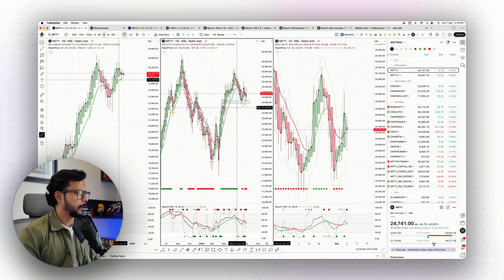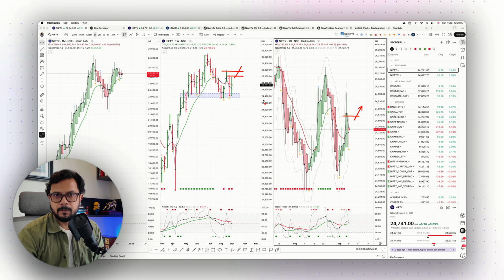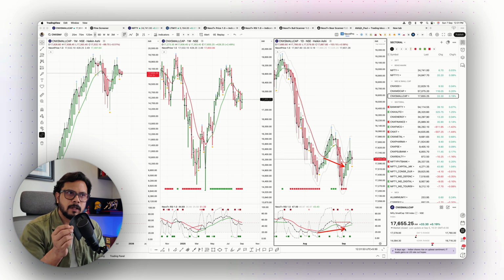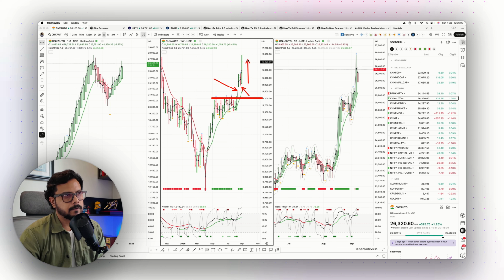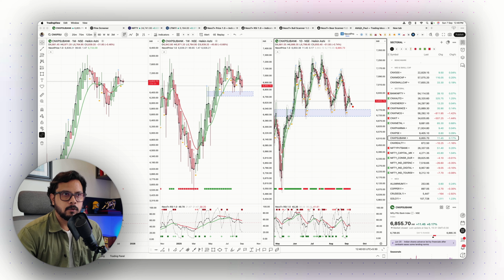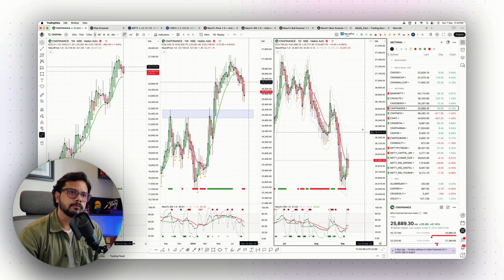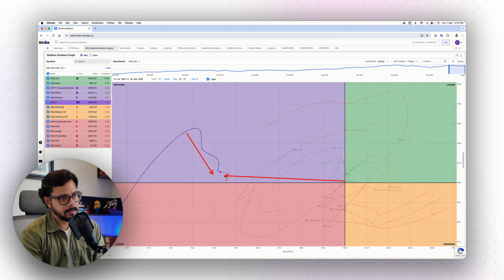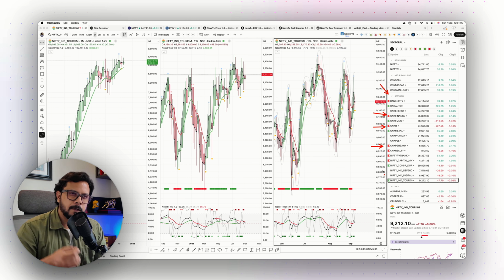“24,400 or 25,000? Nifty’s Crucial Battle Ahead | Weekly Market Outlook”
In this week’s Nifty50 & Sectoral Analysis, we dive deep into the current volatile and choppy market structure. After sharp swings, the index is stuck between 24,400 (crucial support) and 25,000 (psychological resistance), making this a make-or-break zone for traders.

We’ll cover:

🔎 Nifty 50 analysis → Key levels, daily vs. weekly trend conflict
📊 Midcap & Smallcap → Bounce back attempts, structural divergence
🏆 Sectoral insights → Strength in Auto, Metals, Consumer Durables, FMCG, Tourism
⚠️ Pain points → Bank Nifty, Finance & Private Banks still weak
📉 IT & PSU Banks → Signs of further downside or range-bound choppiness
✅ Trading strategy → Why you must stay selective, disciplined & focus on pullbacks

👉 This week is all about Friday’s range & last week’s levels. A sustained breakout/breakdown will define the next move.

✅ Ready to Level Up Your Trading? Start Here 👇
 Join NexxtPro – My Signature Trading Course & Community
🎯 Learn powerful strategies, access proprietary tools, and grow with like-minded traders.

📲 Download the Nexxt App & Learn Anytime, Anywhere

📈 Free Market Insights & Daily Analysis